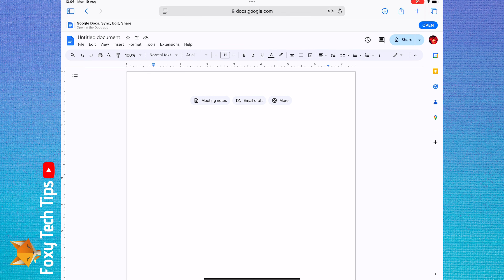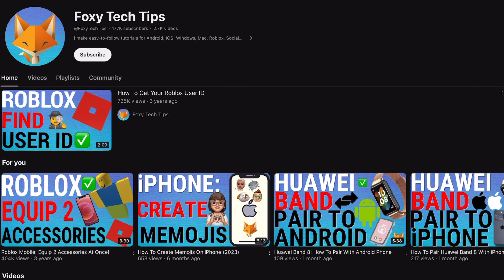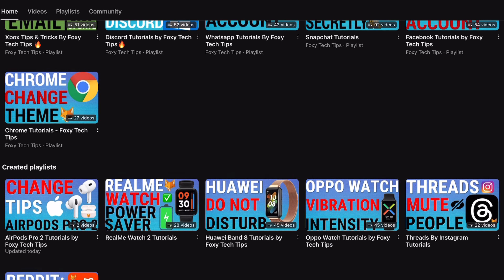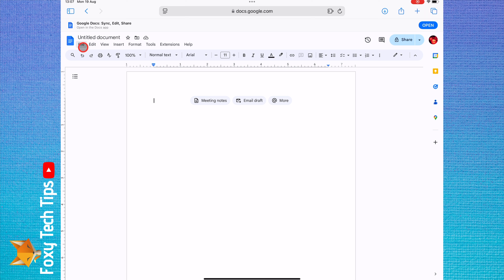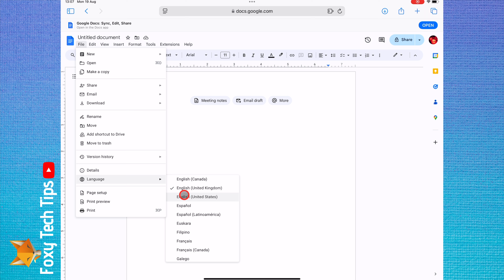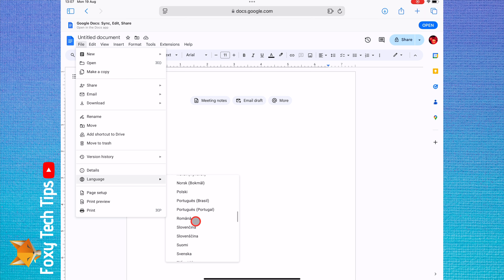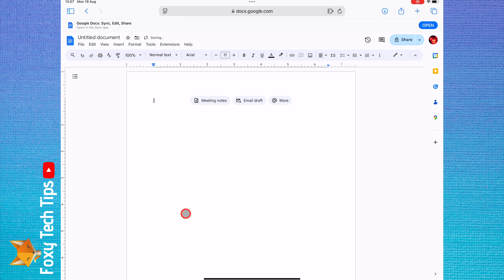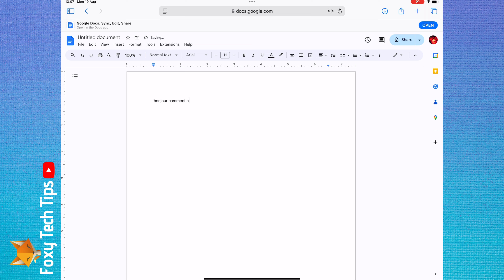Google Docs: Change Language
Easy to follow tutorial on changing the language on Google Docs. If your Google Docs language is set to the incorrect language then it won't spell check or auto correct correctly. So changing the language to the correct language is a good idea.

Steps:

If your Google Docs language is set to the incorrect language then it won't spell check or auto correct correctly. So changing the language to the correct language is a good idea.

In an open document, click ‘file’ from the top menu bar.

Then click ‘language’.

Find and select the language that you would like to change to.

Your Google Docs language has now been changed.